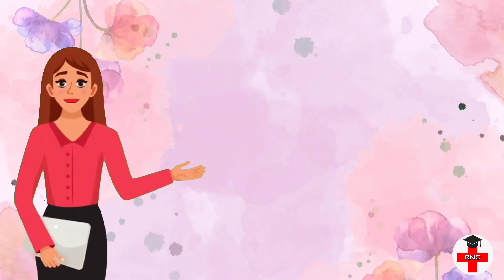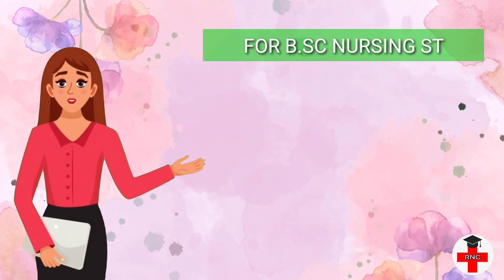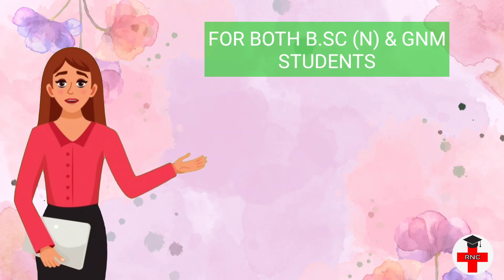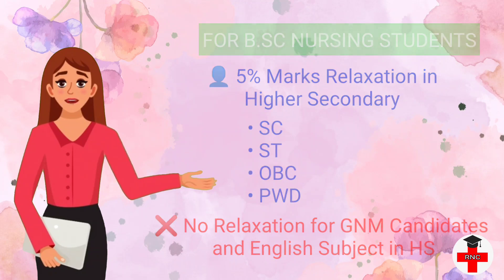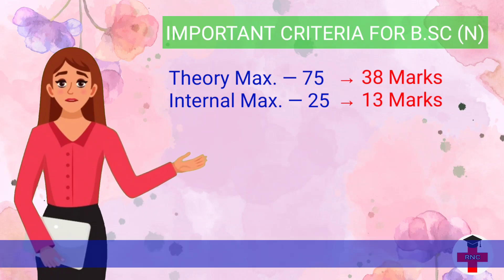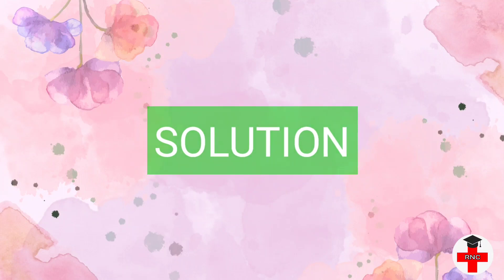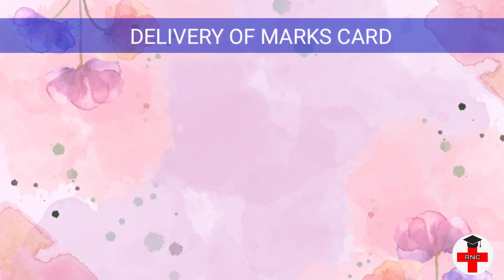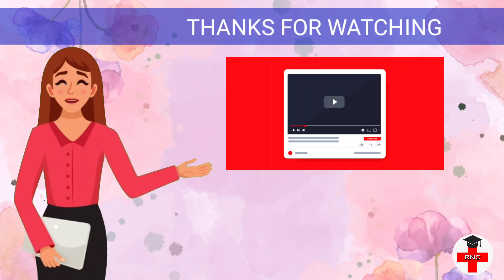WBNC Reciprocal Registration for RGUHS Students. 100% SOLVED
Step by step process to get WBNC reciprocal registration for RGUHS BSc nursing students.
• WBNC reciprocal registration rules.
• RGUHS marks card correction online.
• Documents for marks card correction.
• Full process step by step explained.

[ RGUHS 50% Marks Problem Solved for WBNC Reciprocal Registration ]

[Download Nurses Class App and Chat]

NEXT VIDEO LINK - Coming soon.

Rguhs marks card
rguhs latest news
Wbnc reciprocal registration online
wbnc reciprocal registration
Wbnc reciprocal registration for bsc nursing
wbnc new rule
Rguhs 50 marks correction.